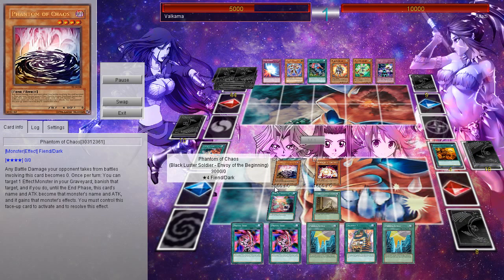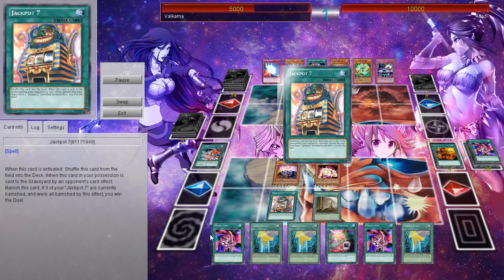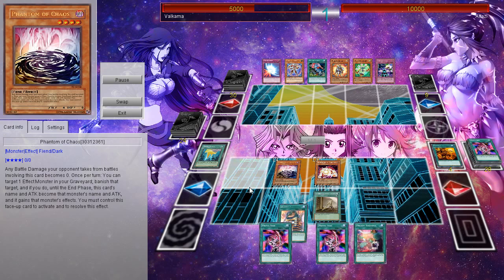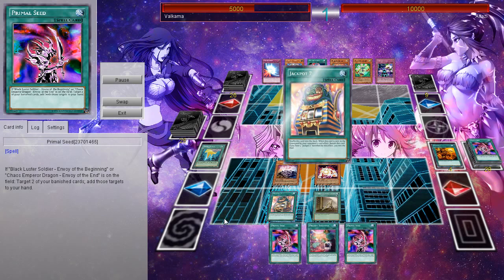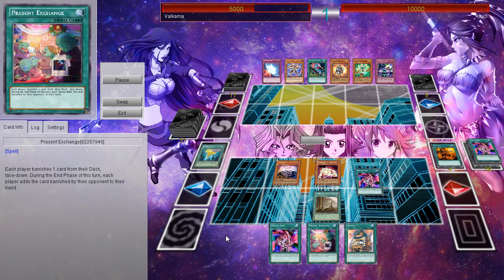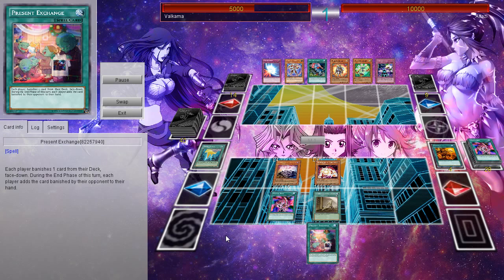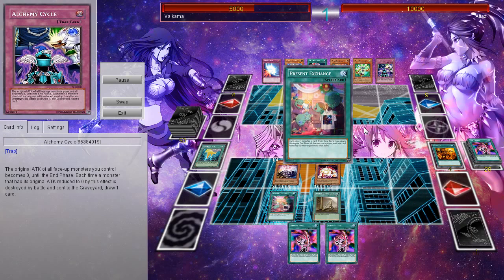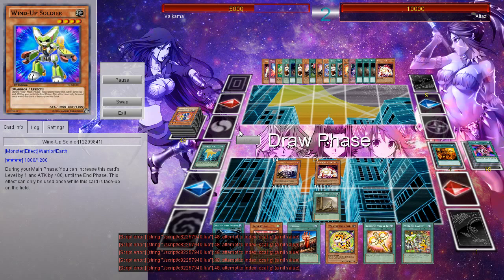Present Exchange FTK!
FAQ
A: Yeah, just join in on the livestreams or my games when I Host open lobbies!

USA